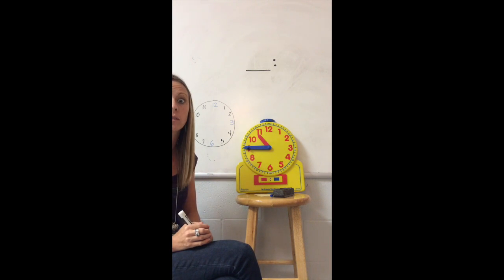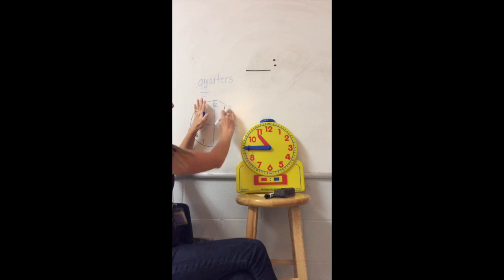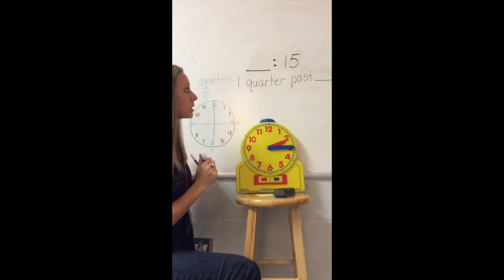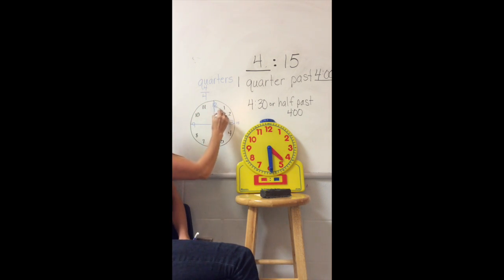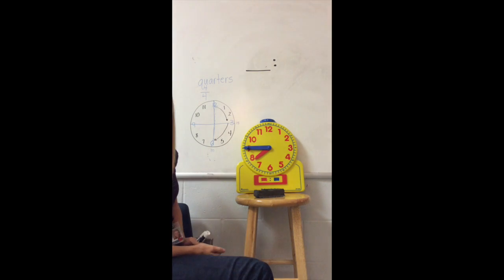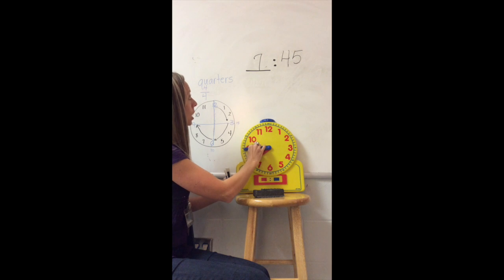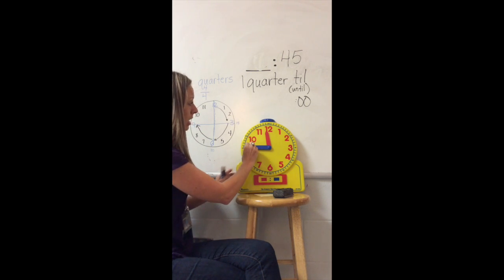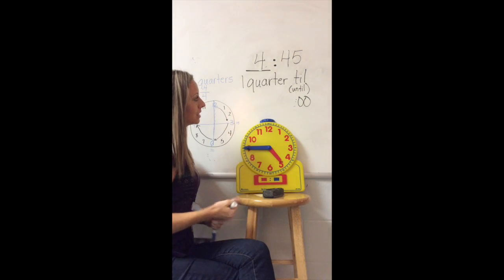Telling Time in Quarters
This video is about Telling Time in Quarters